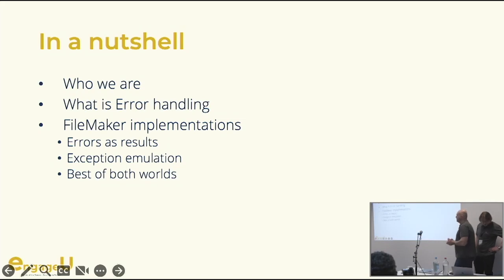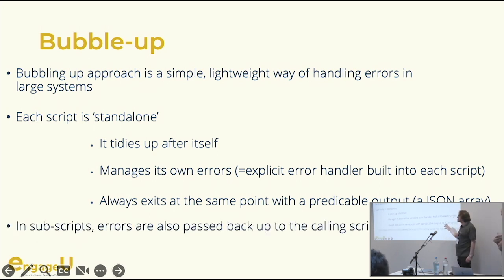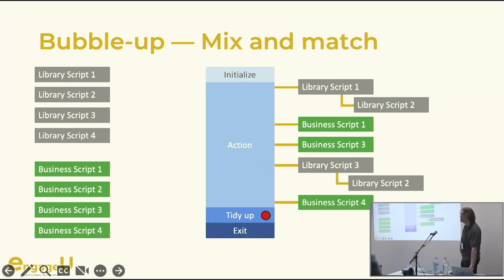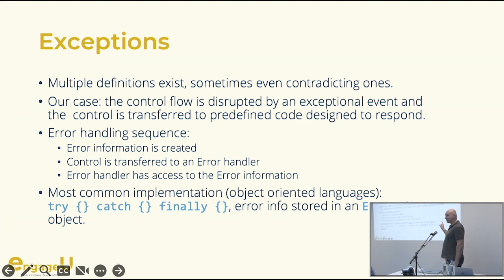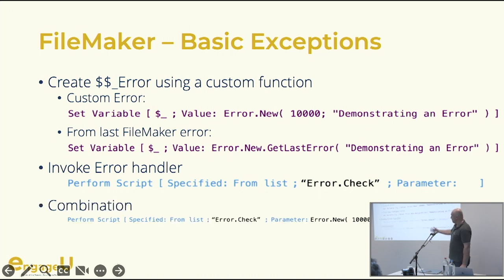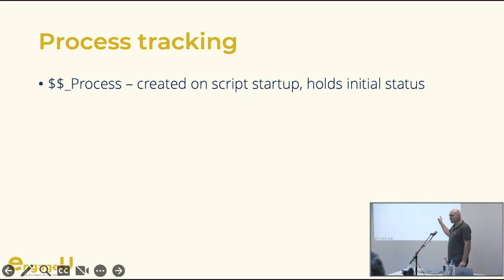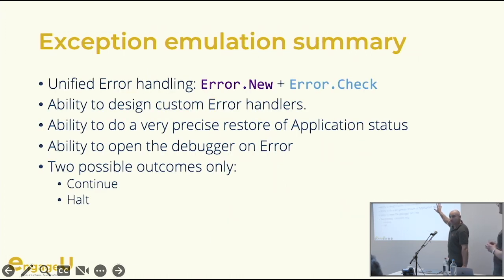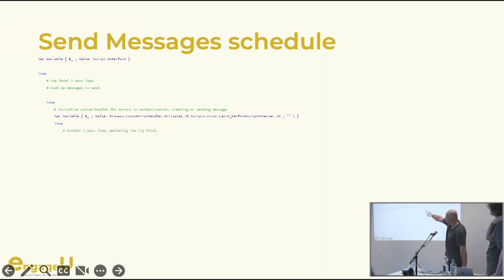Error Handling: top-down or bottom-up approach? - Jan Zelenka & Jon Jeffery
💡 We will present the secrets of gracefully handling errors like a pro, while keeping your sanity intact. We'll share tips, tricks, and maybe even some funny anecdotes, so you can spend less time pulling your hair out and more time building amazing apps. 💪

EngageU 2023